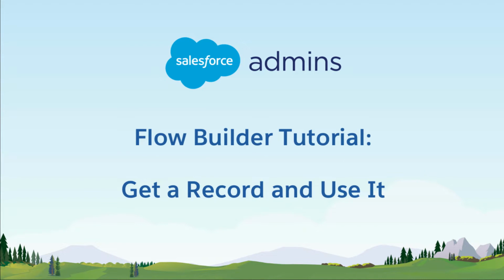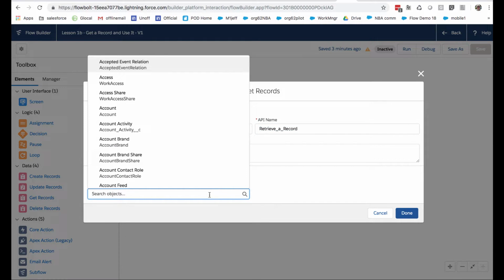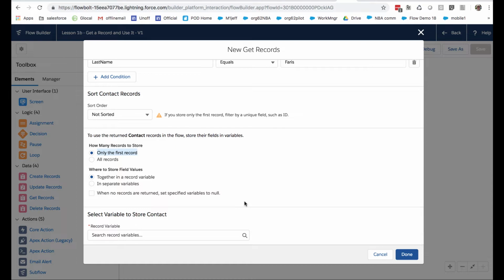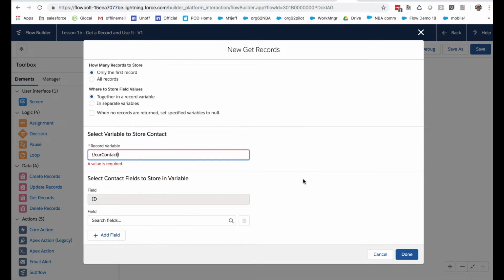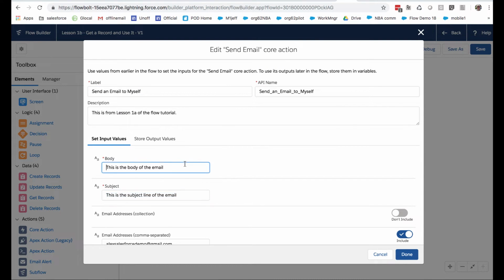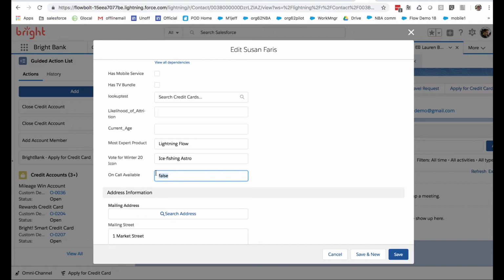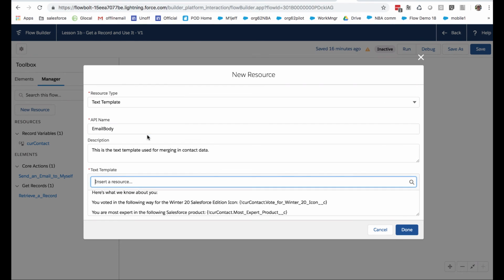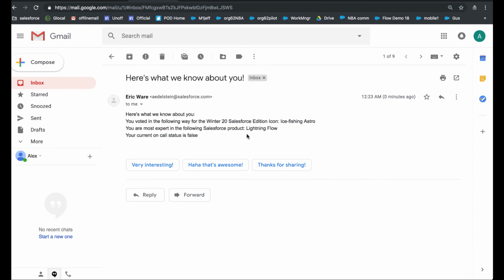1B Flow Builder Tutorial - Get a Record and Use It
Flow Builder Tutorials
By Alex Edelstein

Tutorial 1B: Get a Record and Use It